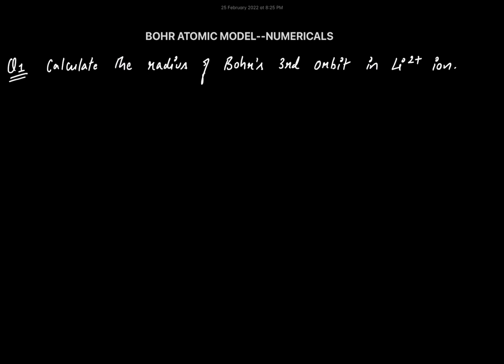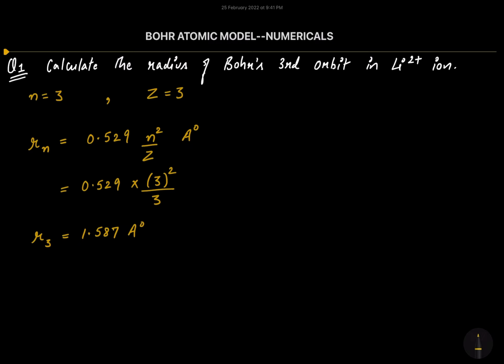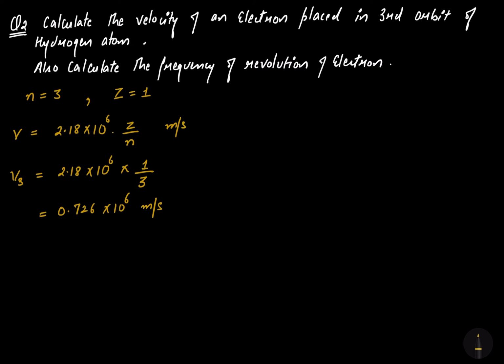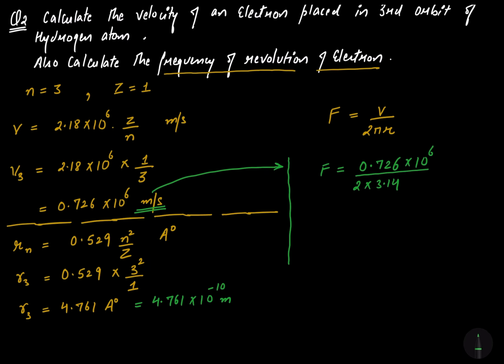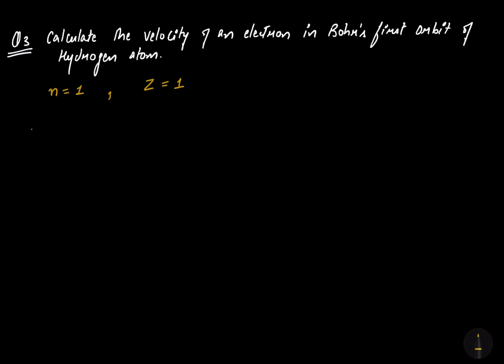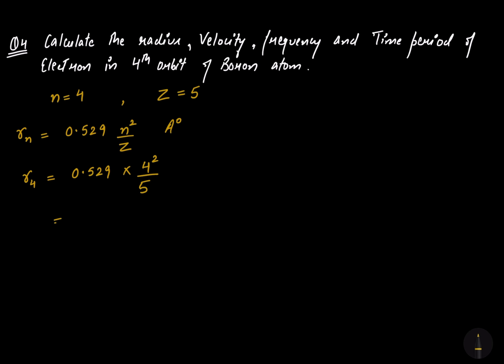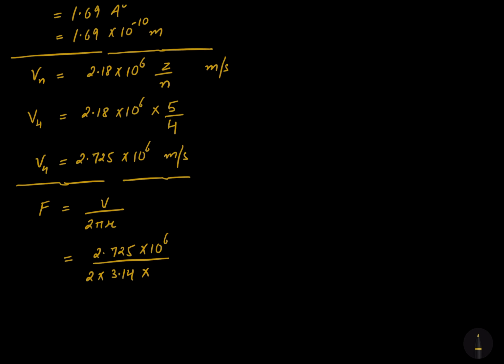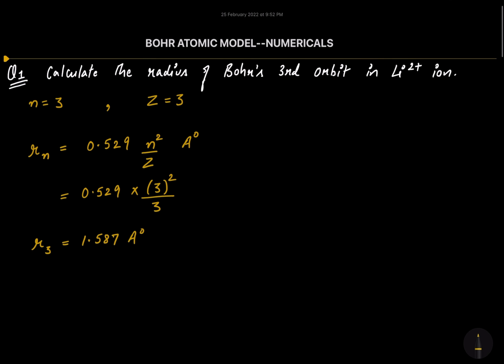Numericals of Bohr Atomic Model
Hii students...
In this lecture video i have solved numericals of bohr atomic model including all the formulas of radius of orbit,velocity of electron in nth orbit,energy of electron in nth orbit,frequency and time period of revolution of electron around nucleus.